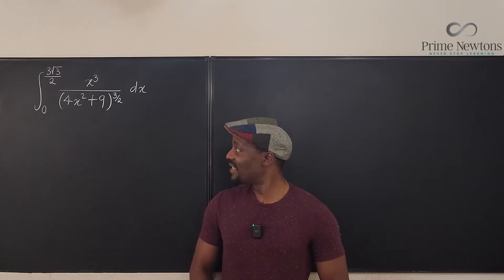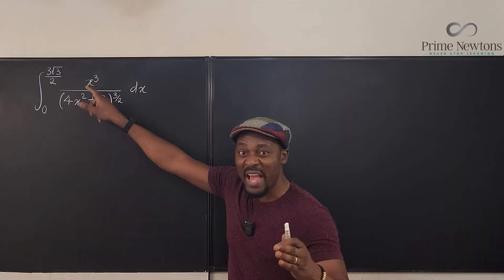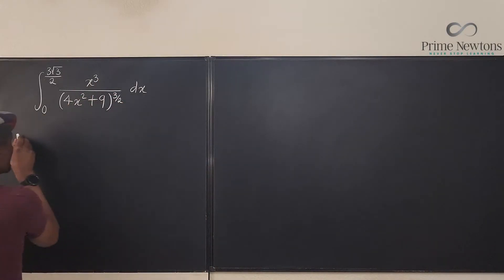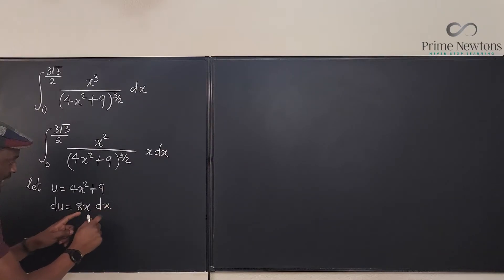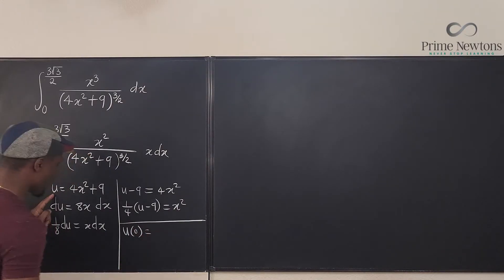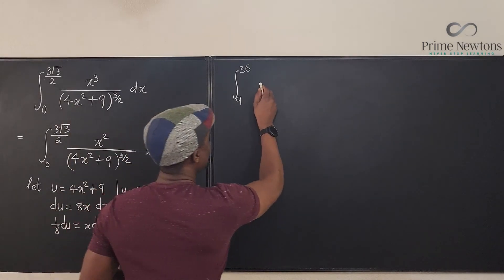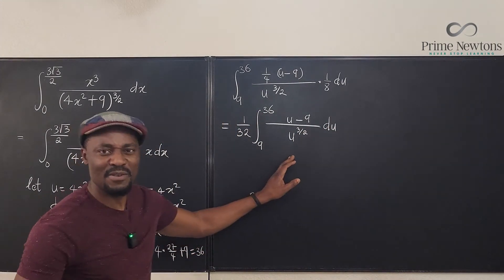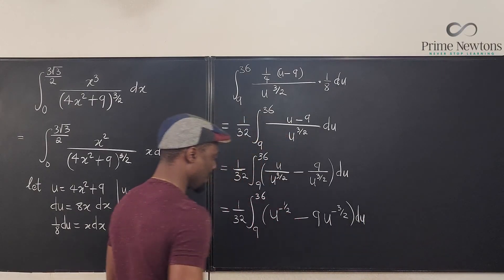Definite integral by change of variable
In this video, I showed how to use u substitution to evaluate a definite integral